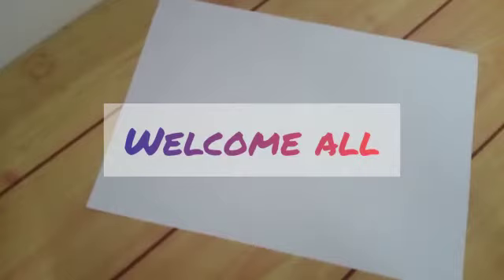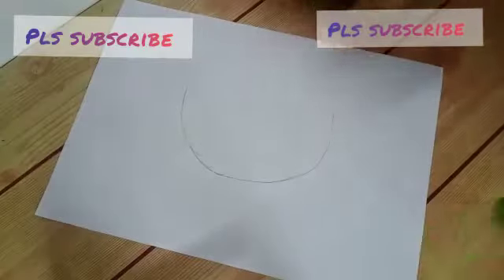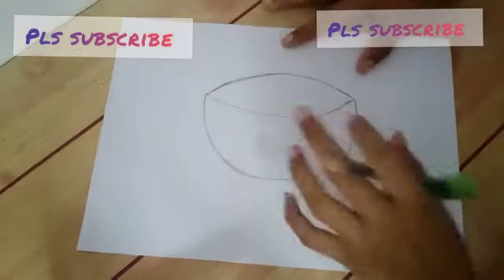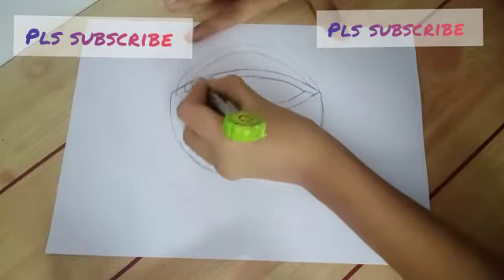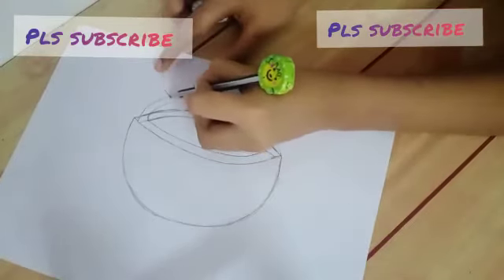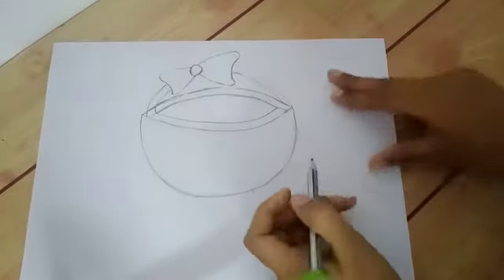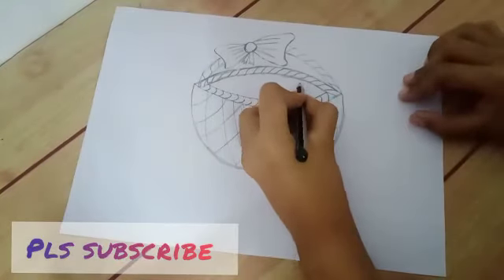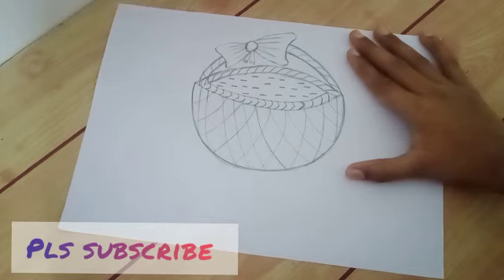FULDANI BASKET DRAWING!!! # DANISHKA# MUST WATCH...